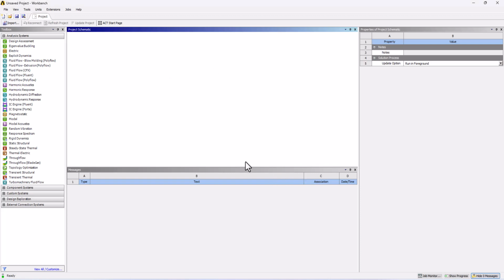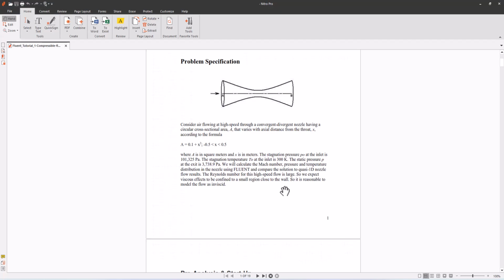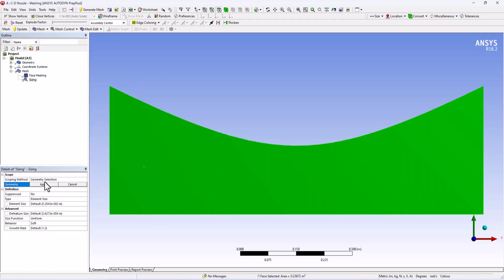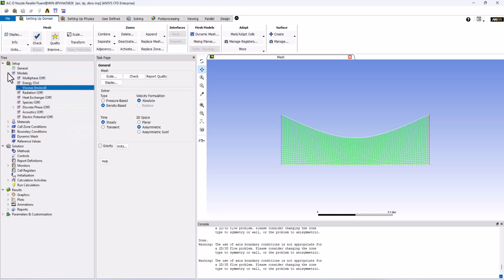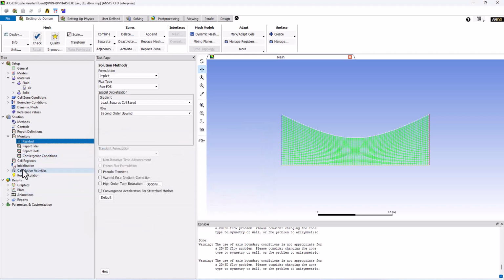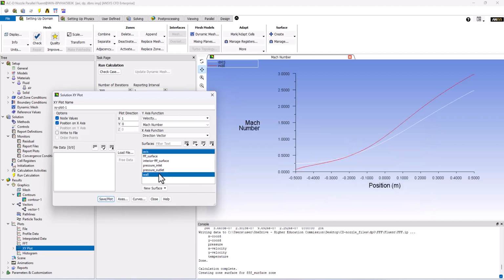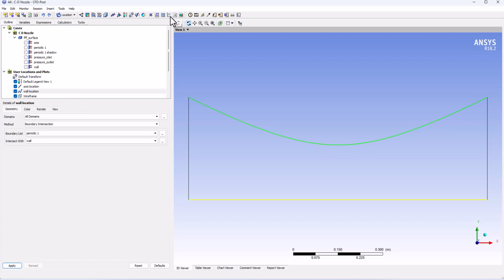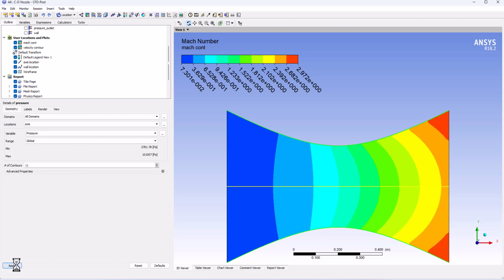Fluent Analysis of Compressible Flow in a Nozzle | Ansys|C-D Nozzle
Consider air flowing at high-speed through a convergent-divergent nozzle having a circular cross-sectional area, A, that varies with axial distance from the throat.